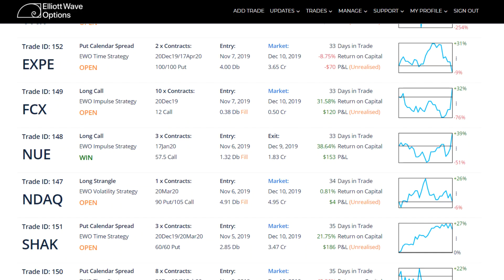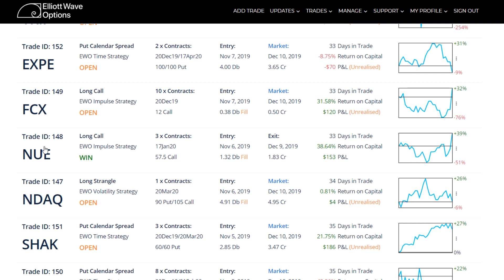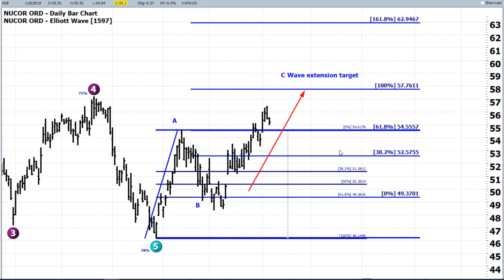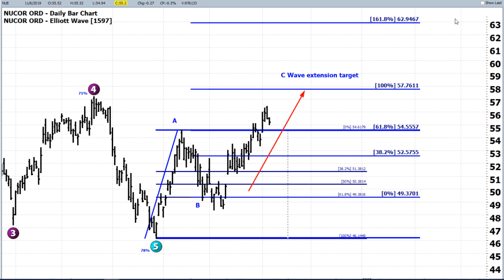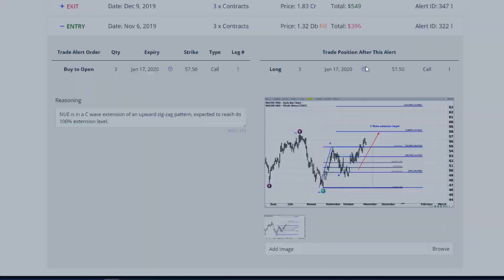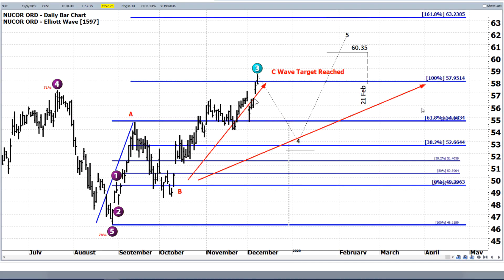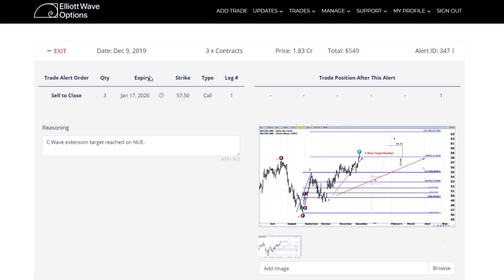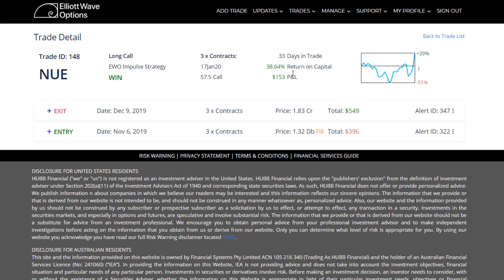Elliott Wave Trade Review #148 - NUE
Not all trades can be home runs ... this was a great example of a nice Elliott Wave and Fibonacci set up. The result was a solid 38% return a few weeks